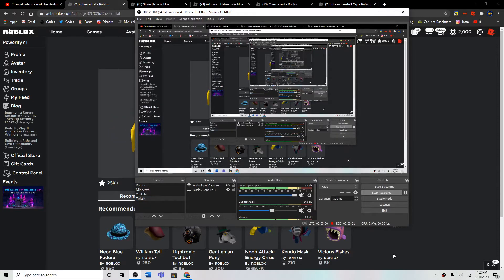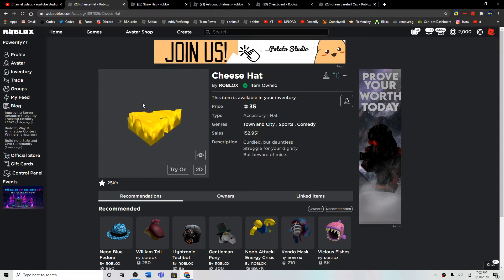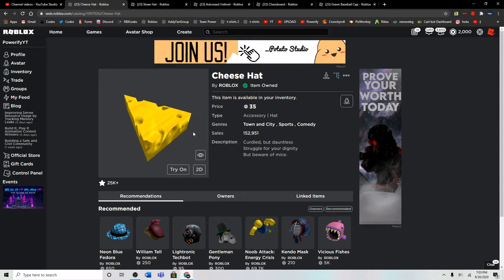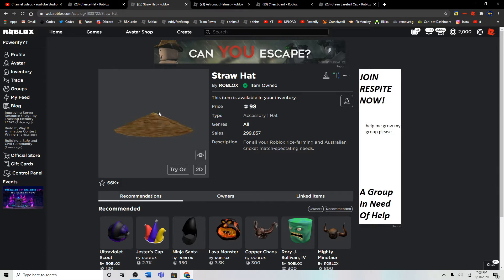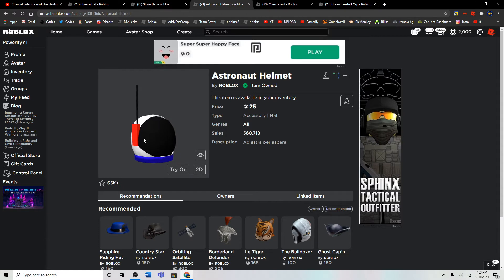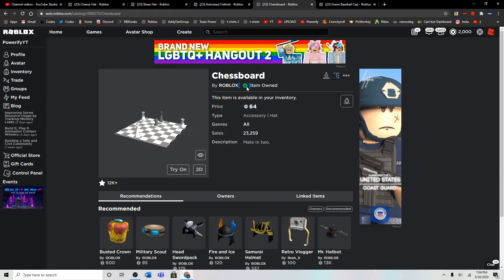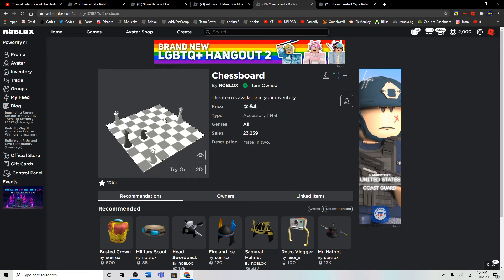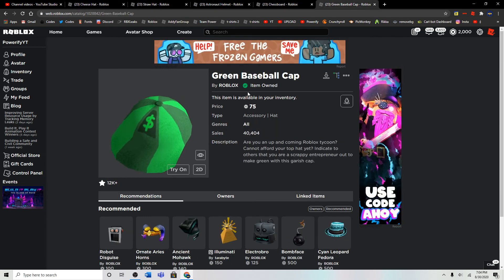Top Five Classic Roblox Hats Under 100 Robux